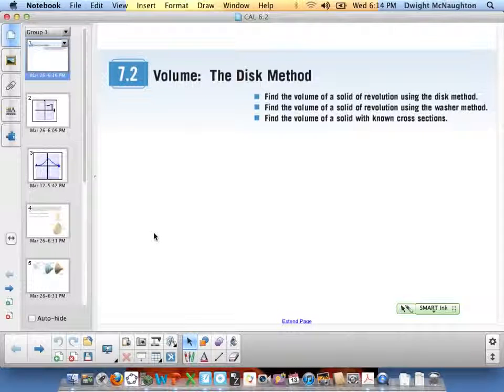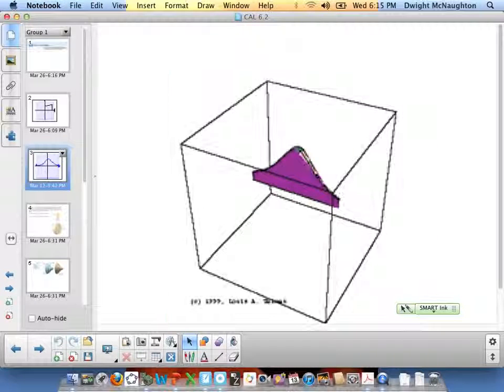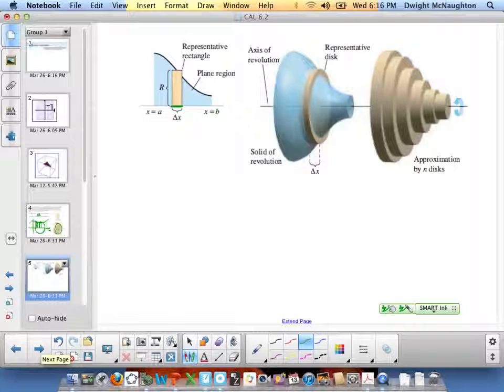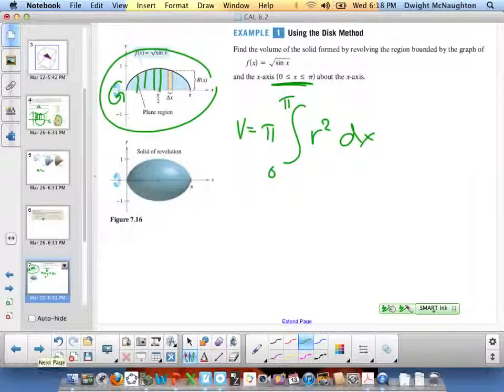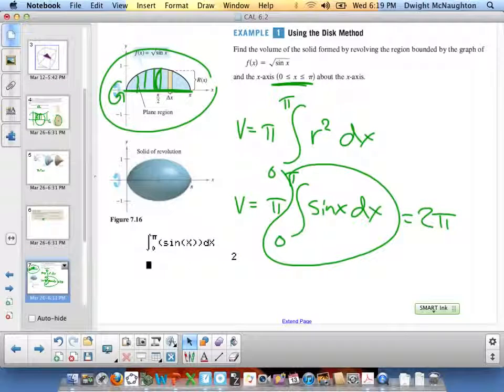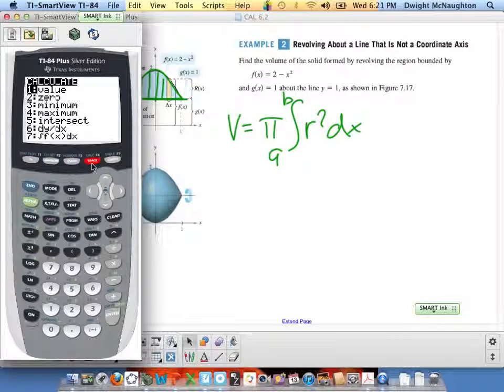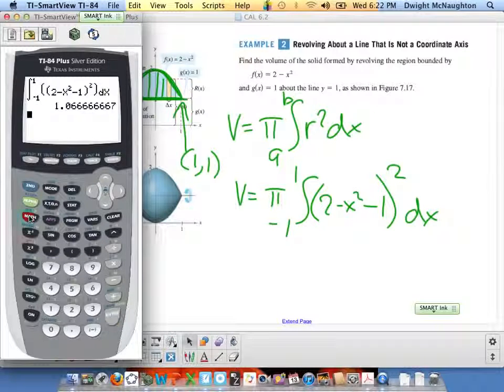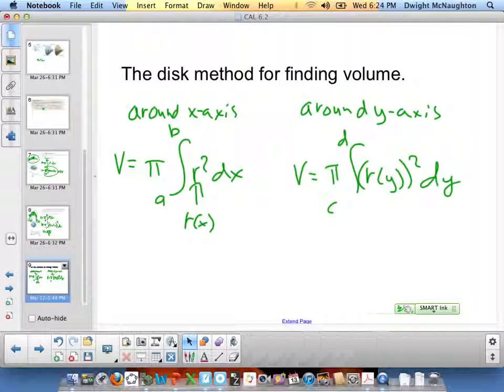89 Volume by Disks